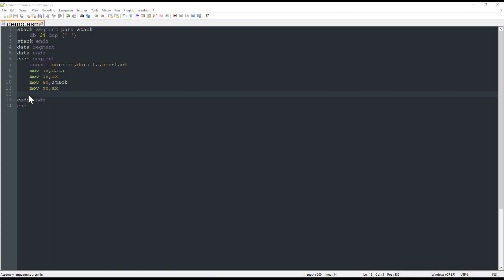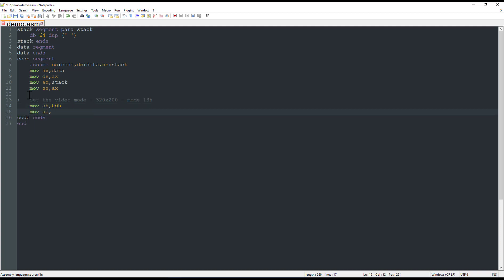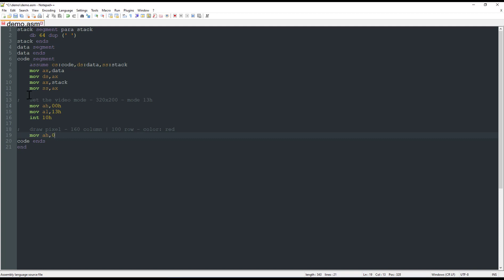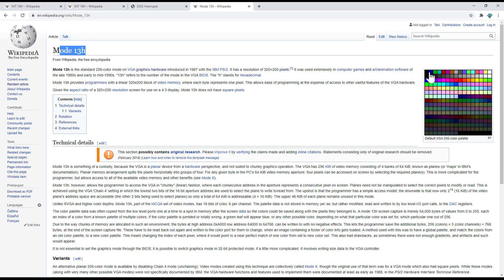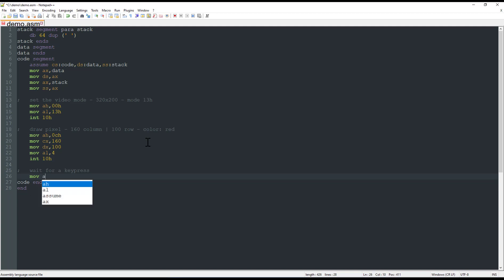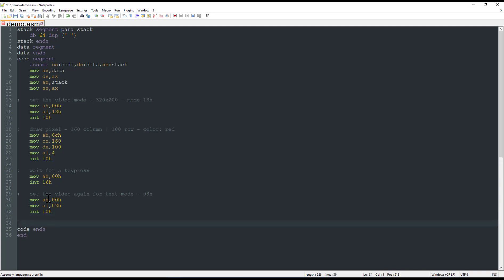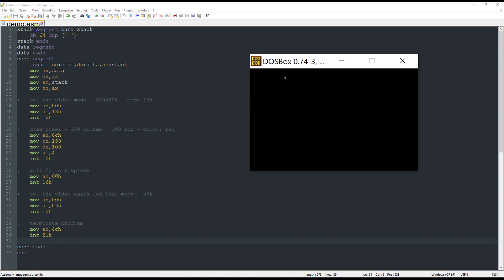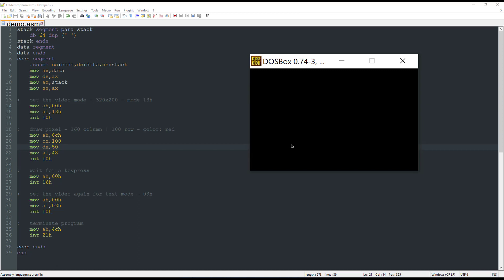[MASM] 8086 Assembly Tips | Draw Pixel | Mode 13h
In this tutorial I'll show you how to display and draw a pixel on the screen on 8086 Assembly, using the mode 13h and the 10h interruption.

In the following links there's more information about the interruptions used and the mode 13h color palette: